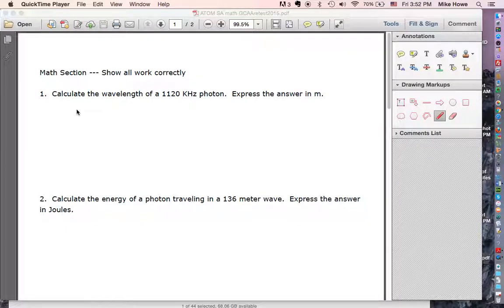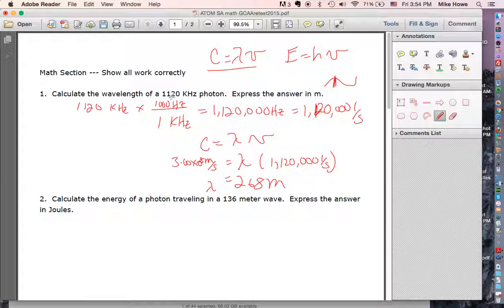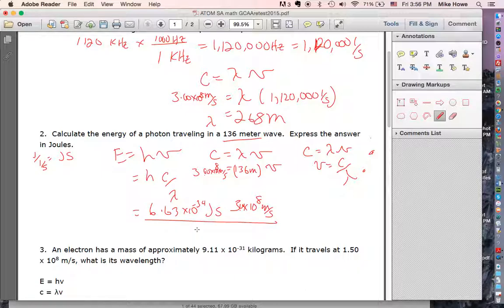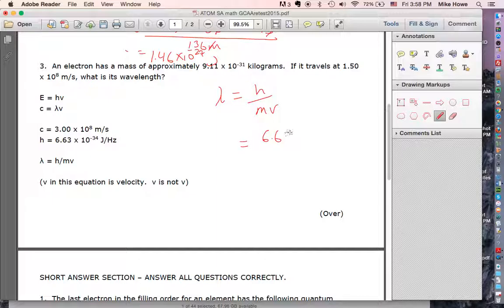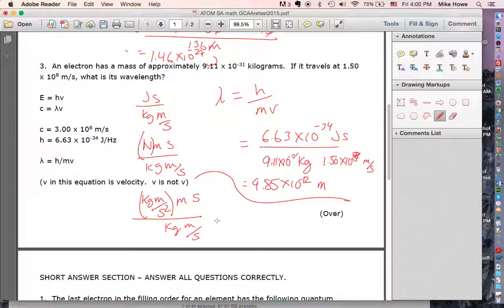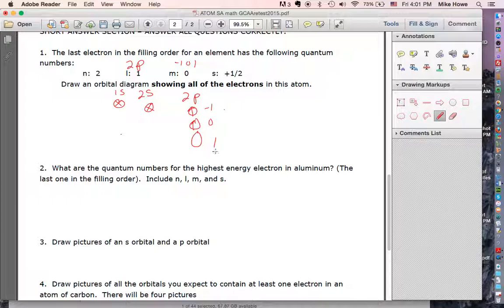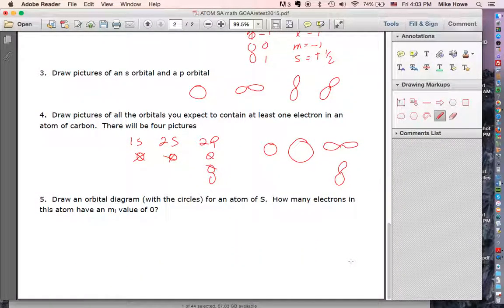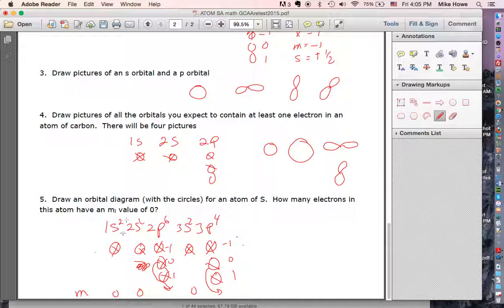atom math short answer movie